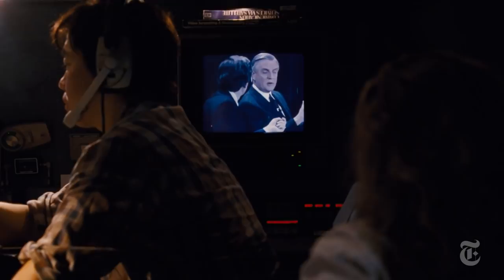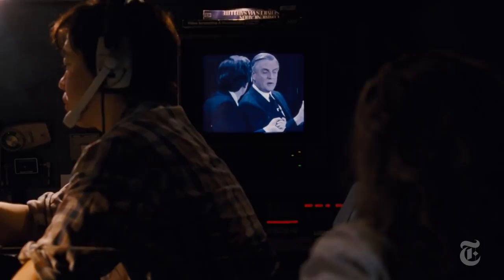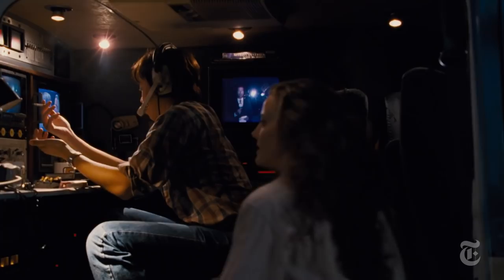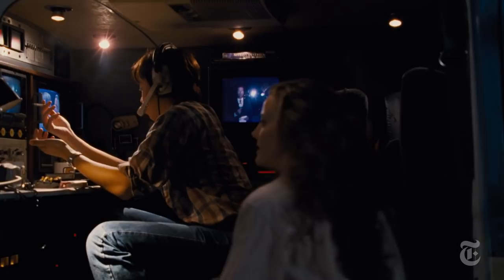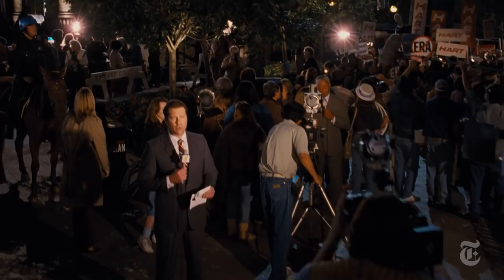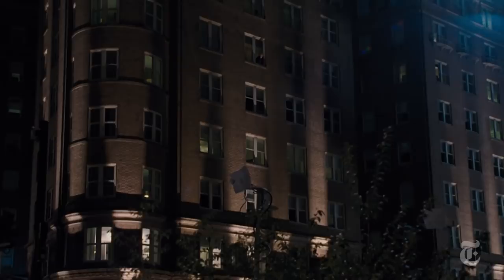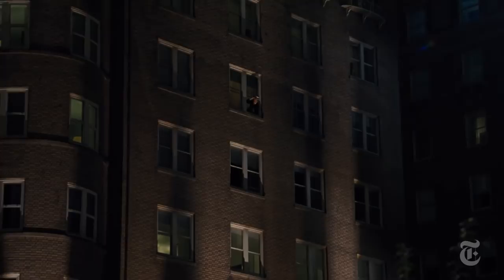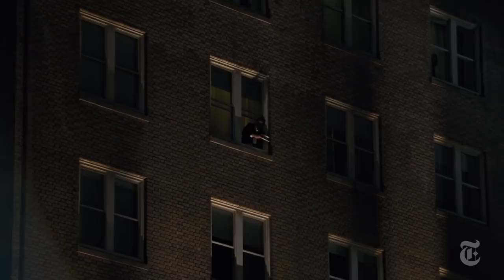Watch Hugh Jackman as Gary Hart in ‘The Front Runner’ | Anatomy of a Scene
Long before any current political dramas, there was Gary Hart. In 1987, the Colorado senator was on the rise and making a bid for president. But his became the first presidential campaign to be ended by a sex scandal. Jason Reitman’s film takes a closer look, and in this opening scene, the director narrates a walk through Hart’s earlier presidential campaign, in 1984, with Hugh Jackman playing Hart.